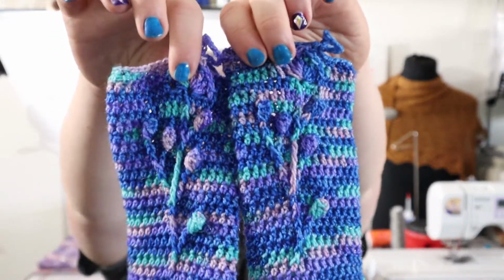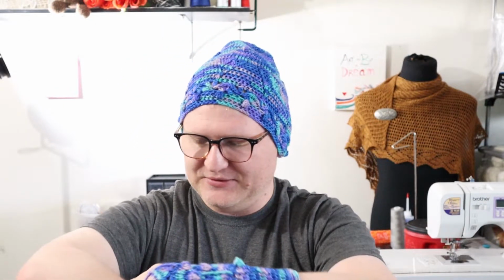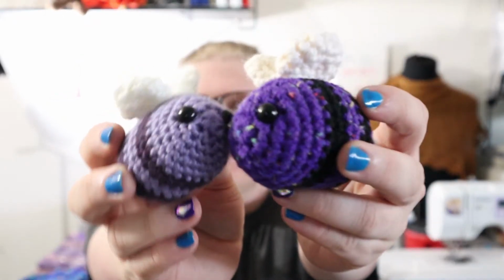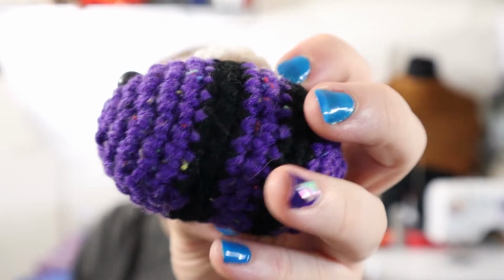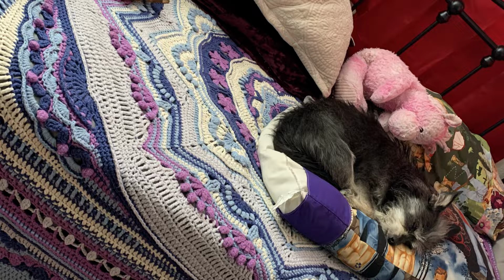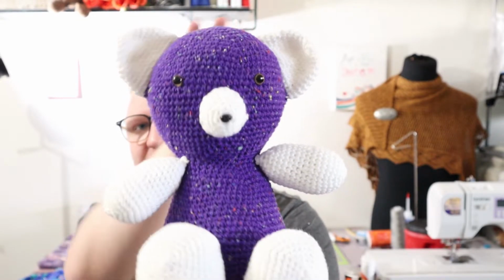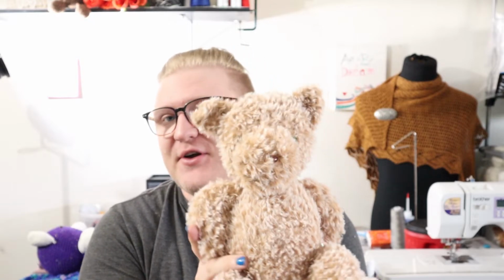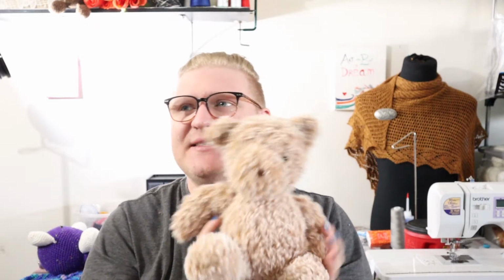Spargur Yarn Crafts Episode 59 (Part 2): Finished Objects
Spargur Yarn Co.

My filming equipment:
Canon M50
SmallRig Camera Mount
Studio Backdrop Stand